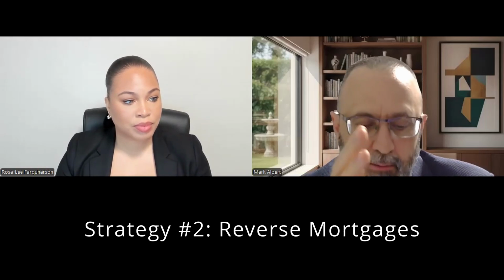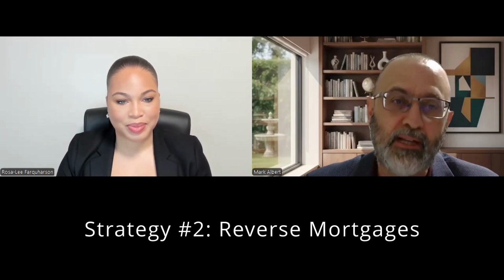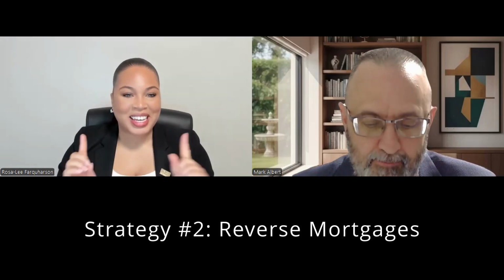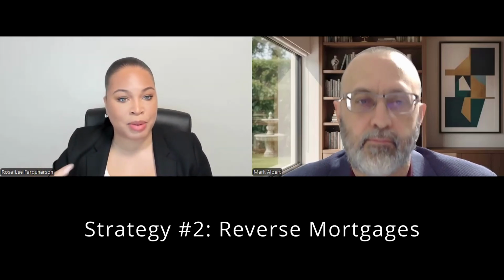Strategy # 2 - Reverse Mortgages / Solutions for Seniors / Interview with Rosa-Lee Farquharson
In this episode of Money with Mark Albert, we break down Strategy #2 in our ongoing series on mortgage solutions for Ontario seniors: The Reverse Mortgage. For many retirees across Ontario, their single largest asset is the equity built up in their homes, yet they find themselves cash-poor on a fixed income. To help us cut through the myths and understand how a reverse mortgage actually works, Level 2 Mortgage Agent Rosa-Lee Farquharson from Dominion Lending Centres - Meta Mortgage Group joins me once again.

Rosa-Lee explains the mechanics of products like the Reverse Mortgage, where homeowners aged 55 and older can access up to 55% of their home's value in tax-free cash. Unlike standard equity loans, a reverse mortgage requires zero monthly mortgage payments for as long as you live in the home. We dive deep into how seniors are using these funds strategically, whether it's to supplement their monthly retirement income, eliminate an existing traditional mortgage, cover medical costs, or provide an "early inheritance" to children or grandchildren when they need it most.

To reach out or discuss further with Rosa-Lee:
Rosa-Lee Farquharson (Mortgage Agent Level 2)
Meta Mortgage Group - Dominion Lending Centres

Mark Albert services clients within the province of Ontario and in particular, focuses on servicing clients within the following cities:

Mark Albert